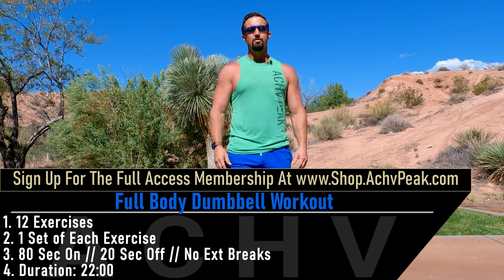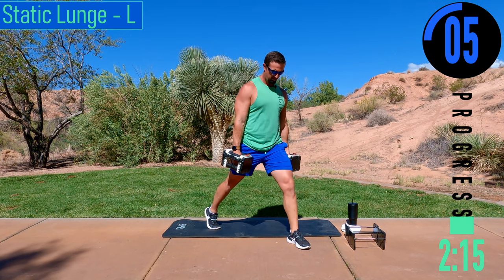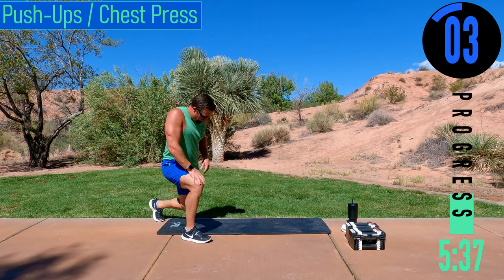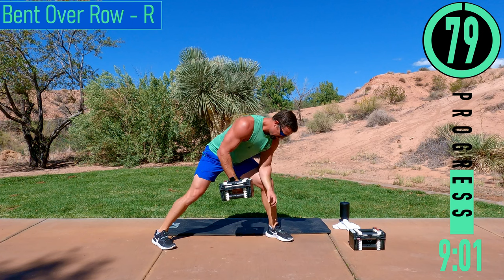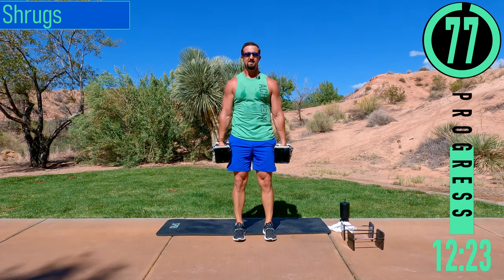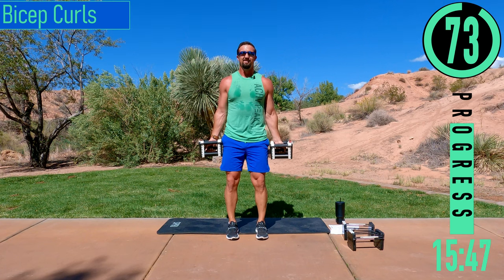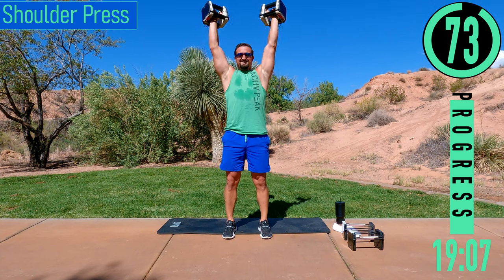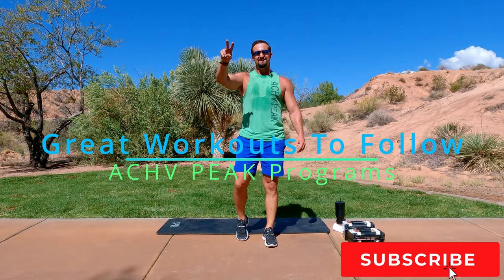Full Body Dumbbell Workout - Set Your Muscles On FIRE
FULL BODY DUMBBELL WORKOUT OVERVIEW:
 1. 12 Exercises performed one at a time
 2. 1 set of each exercise
 3. 80 sec on // 20 sec off
 4. Duration: 22:00

FULL BODY DUMBBELL WORKOUT WARM-UP:
 1. BW Squats w. Arms Raise
 2. Trunk Circles
 3. Lateral Lunges
 4. Chest Openers
 5. Arm Swings
 6. Toe Touches

FULL BODY DUMBBELL WORKOUT EXERCISES:
 1. Static Lunge - L
 2. Static Lunge - R
 3. Push-Ups
 4. Bent Over Row - L
 5. Bent Over Row - R
 6. Front Squats
 7. Shrugs
 8. RDL's
 9. Bicep Curls
 10. Lying Triceps Extensions
 11. Shoulder Press
 12. Lying Reverse Crunches